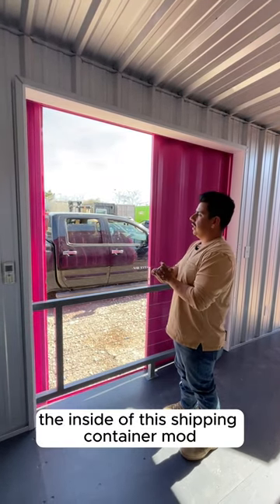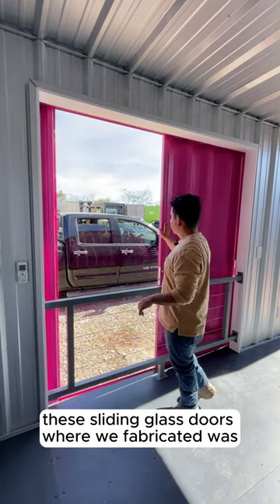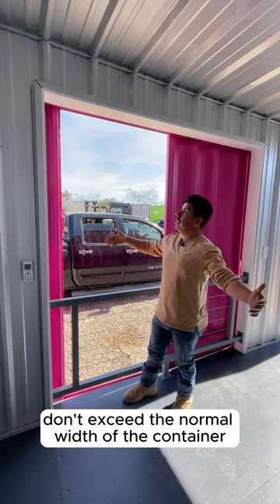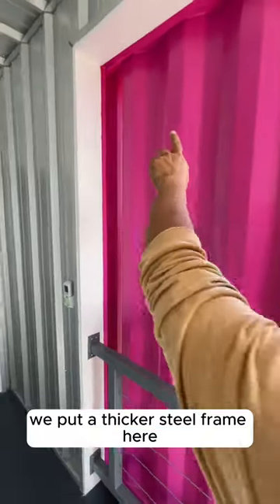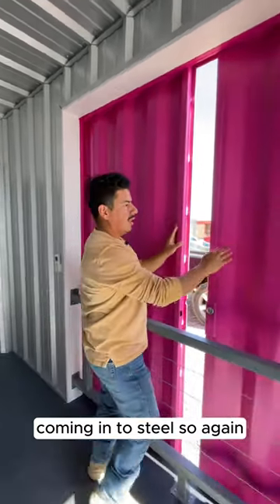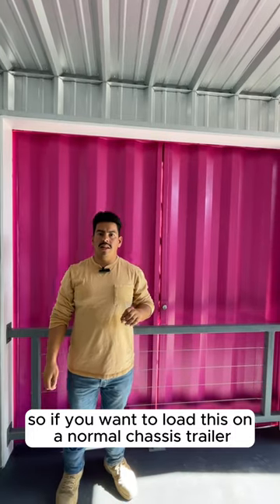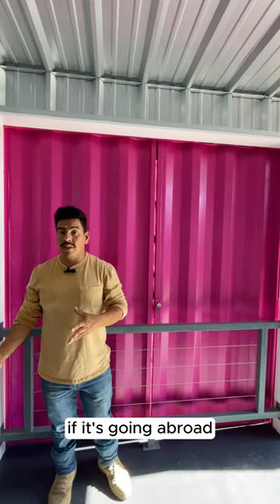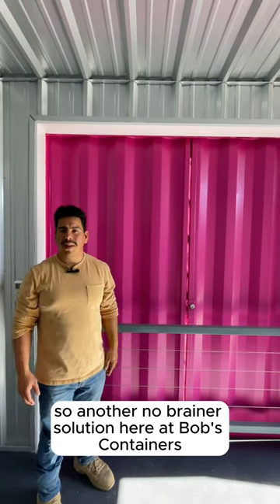Shipping Container Showroom: Where Innovation Meets Mobility!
🌟 Where there's a will, there's a way! 🚚💨 From brainstorming to execution, we tackled the challenge head-on, proving once again that Bob's Containers can handle any custom modification request with ease. 🏗️

Have an idea? Let's hear it in the comments.